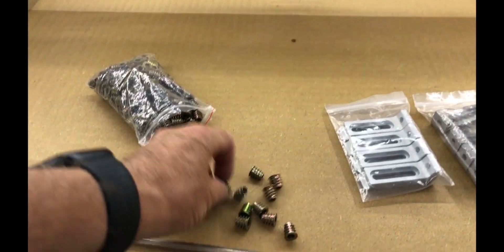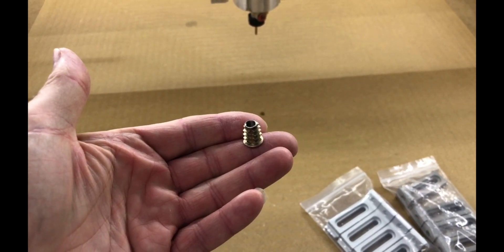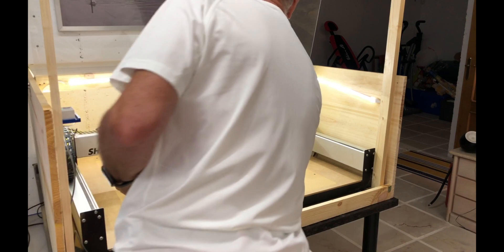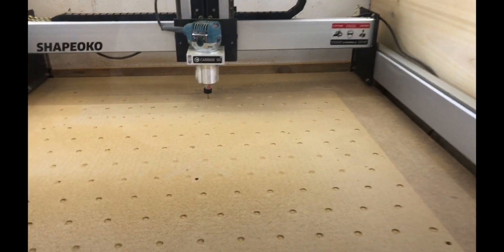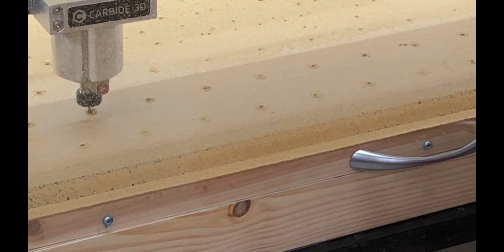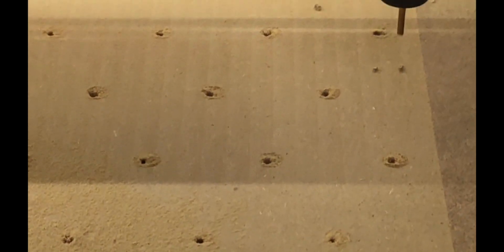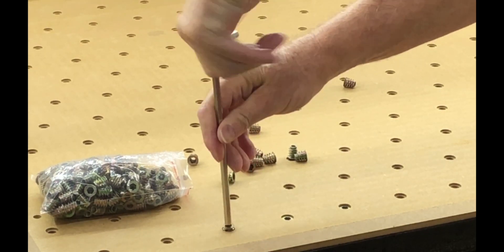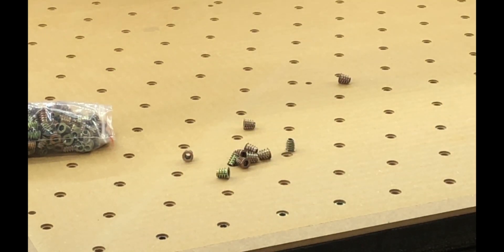Waste board countersunk holes for clamp brackets. Shapeoko 3 XXL, carbide 3d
Another step in setting up CNC machine router milling machine